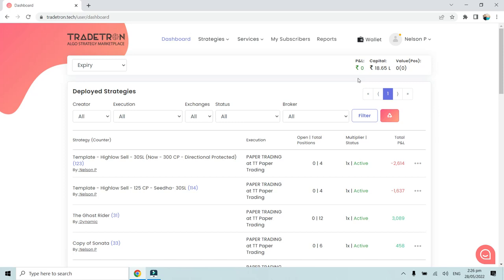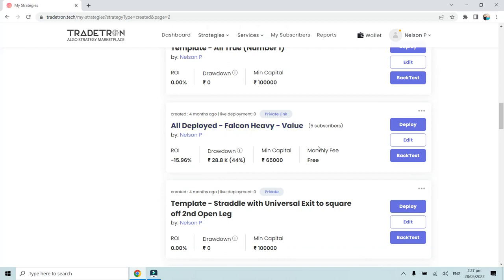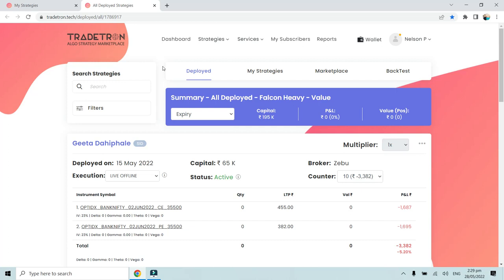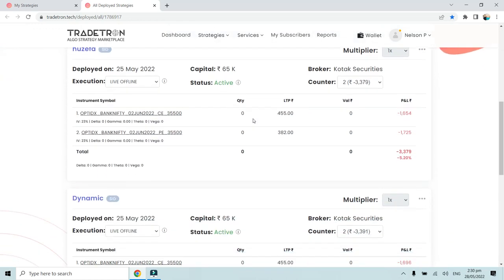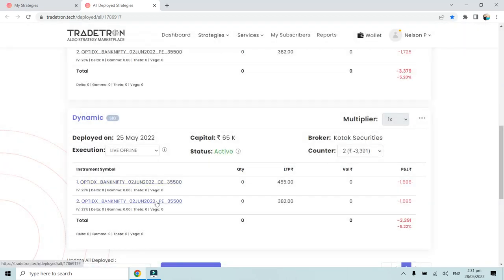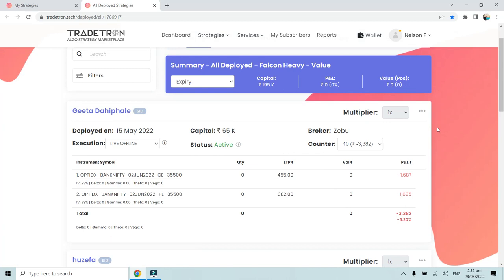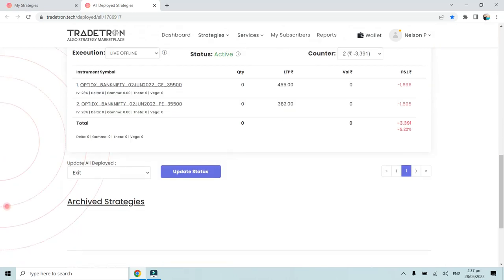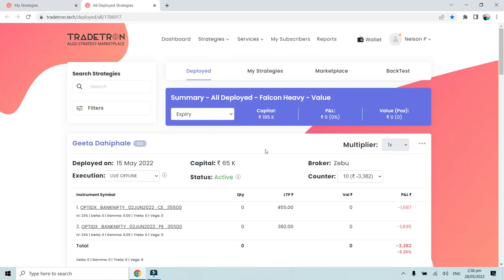'All Deployed Page' Full features and advantages On Tradetron